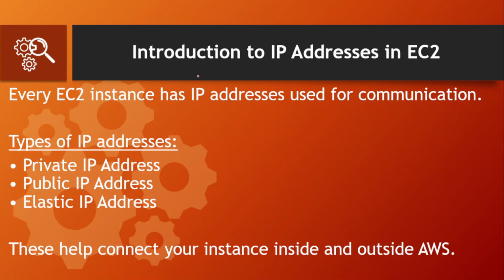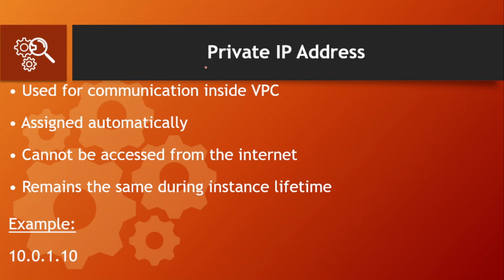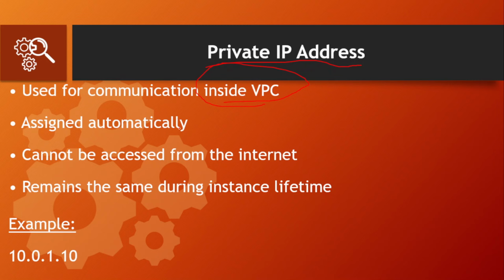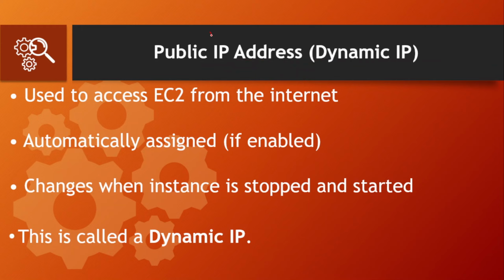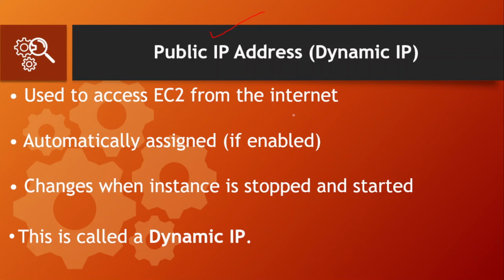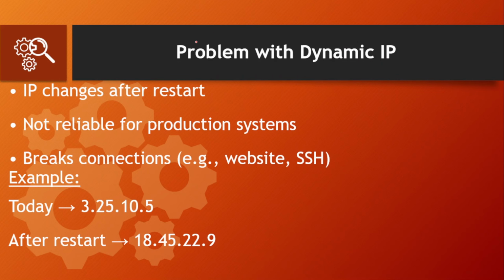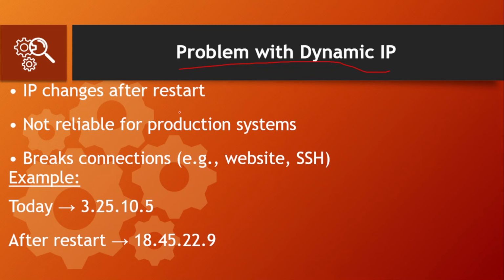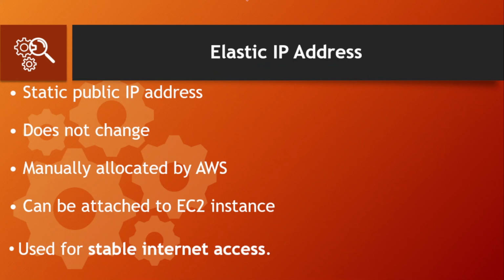IP Addresses in AWS EC2 Explained | Public, Private & Elastic IP (Beginner Guide)